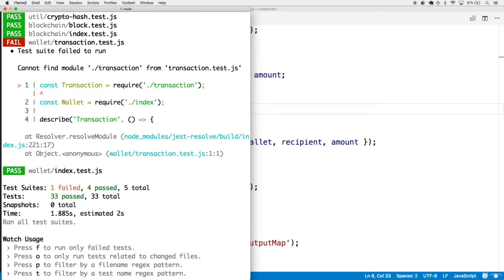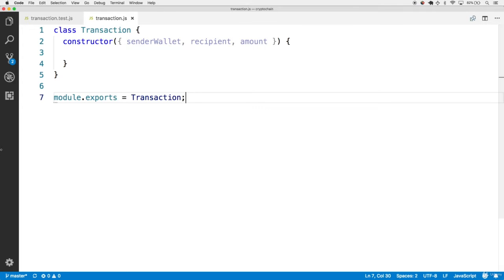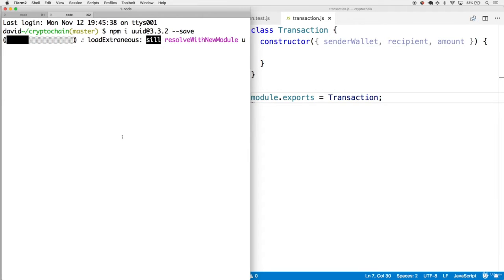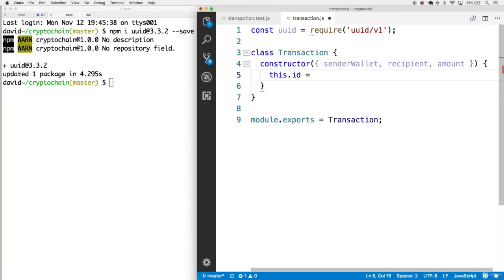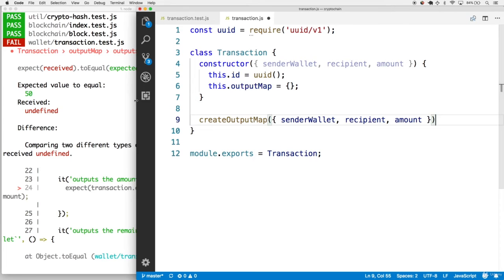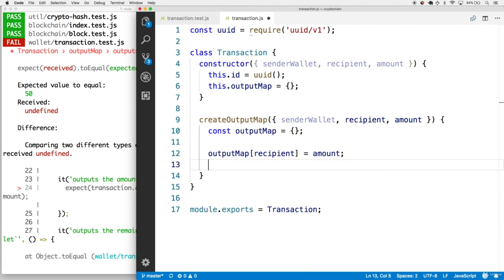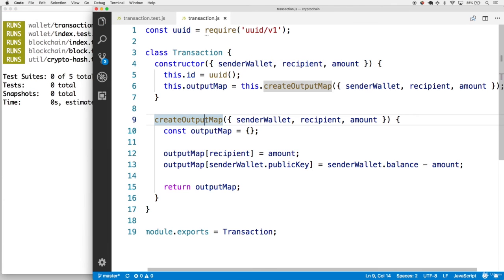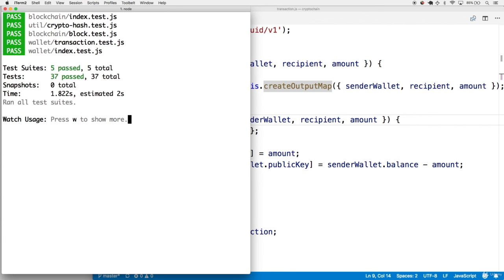6.7 Transaction Objects and the OutputMap Code